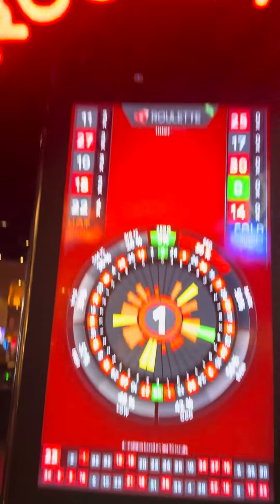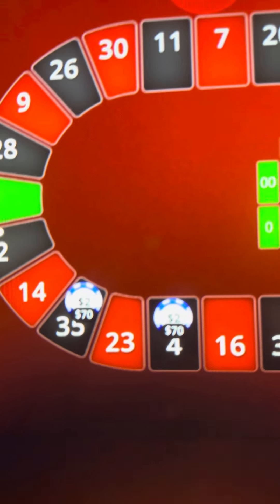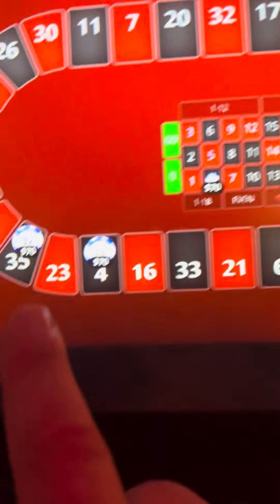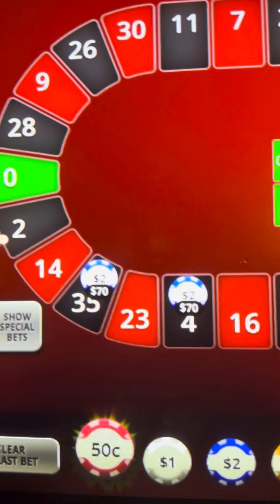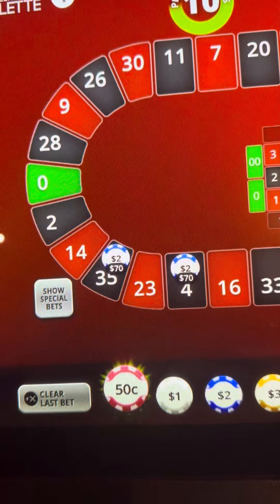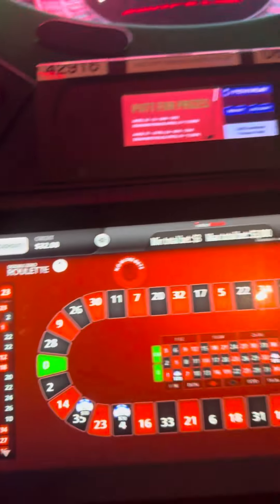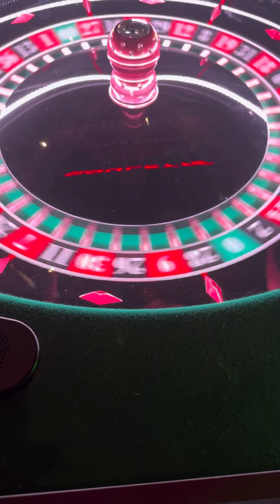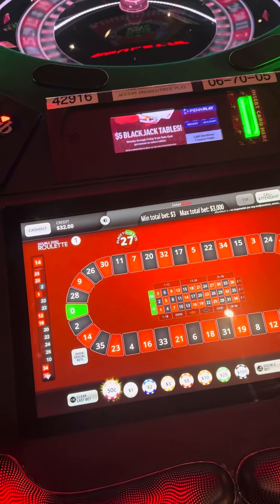Too funny! What are the odds and only betting on 2 numbers…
At Hollywood casino in Indiana